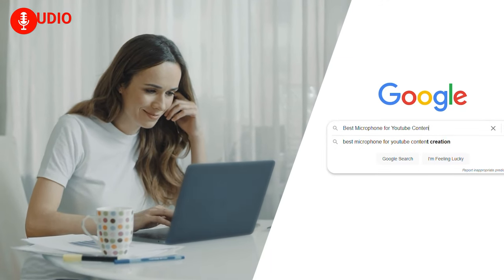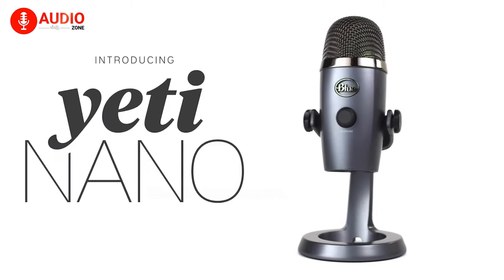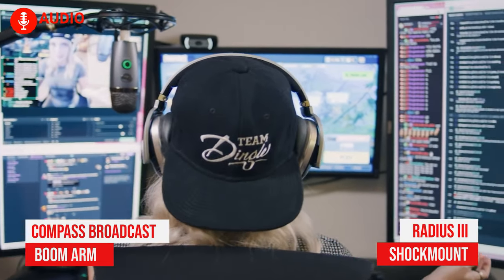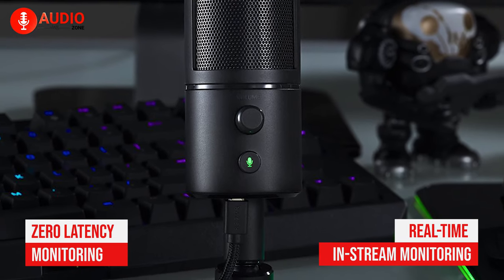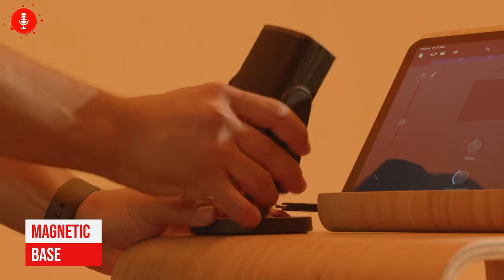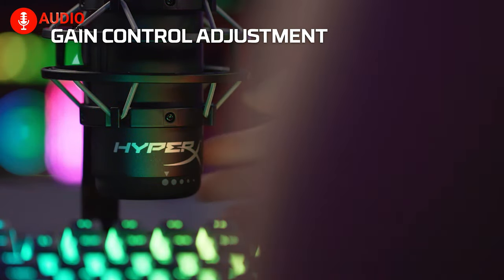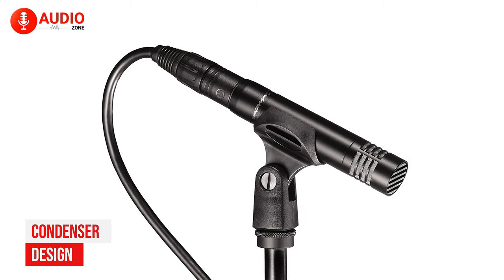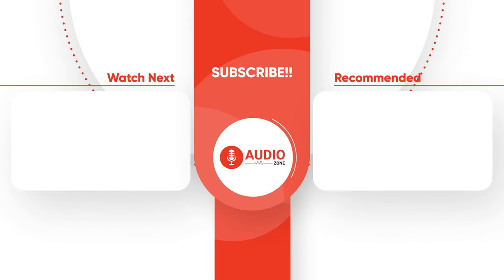Top 5 Best Budget Microphone for YouTube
If you create content for youtube, then a microphone is a must for you. And finding the best budget microphone for youtube content creators is difficult. That's why in today's video, we'll be showing you the top 5 best budget microphone for content creators on youtube.
Best Microphone For Youtube Content (Purchase link)